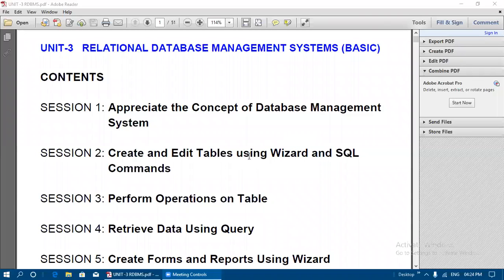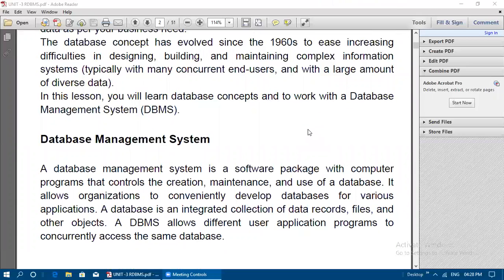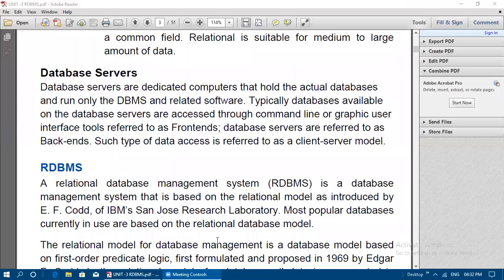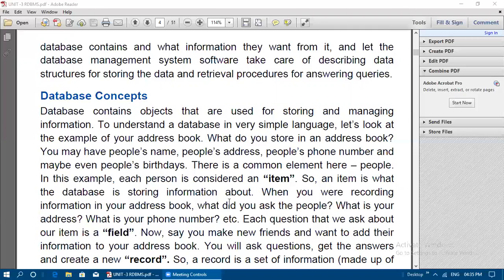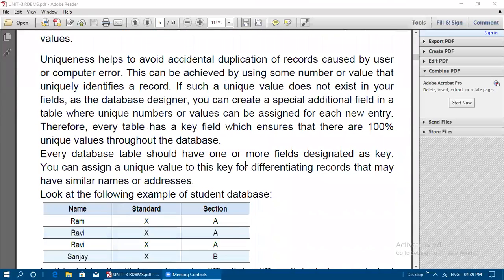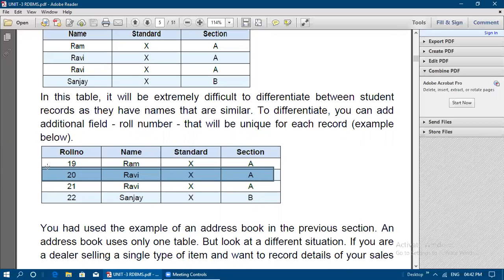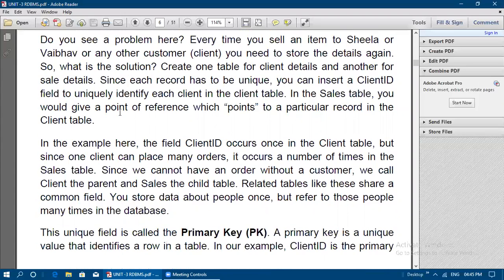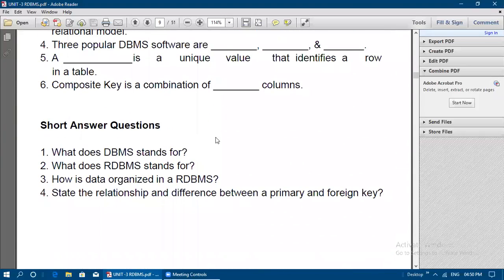GRADE-10 UNIT-3 RDBMS SESSION-1 DATABASE CONCEPTS